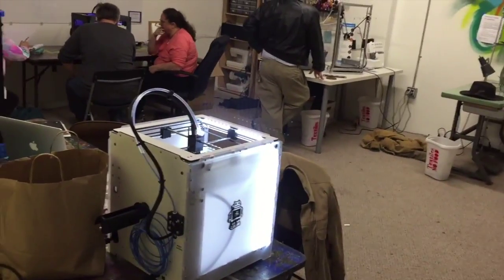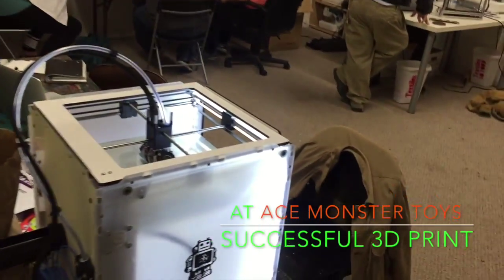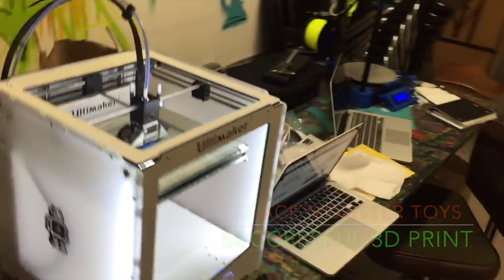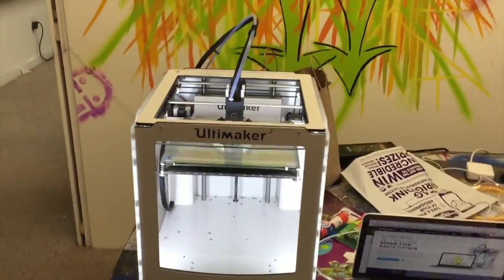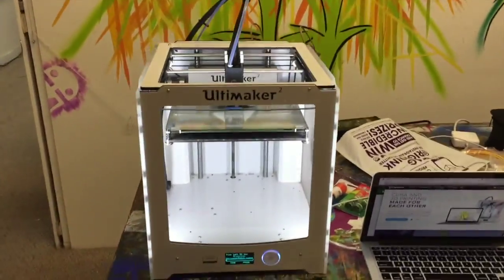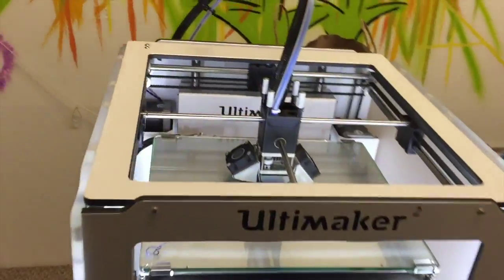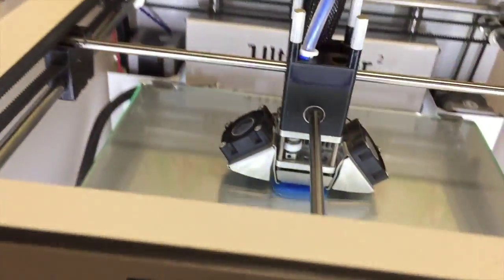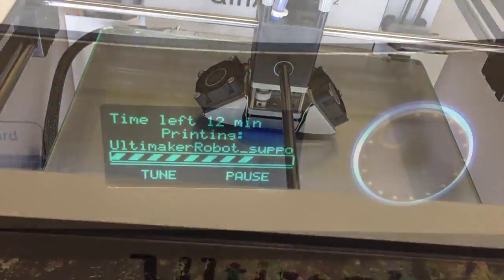First successful 3D Print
Printed at Ace Monster Toys hackerspace in Oakland.